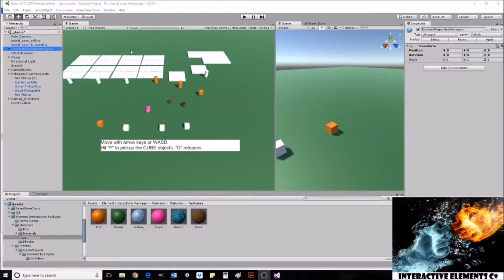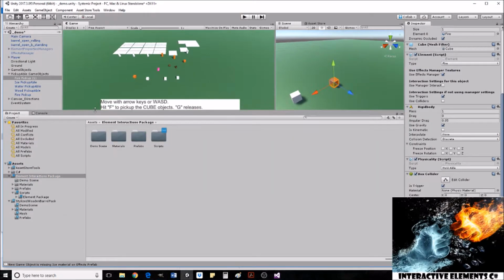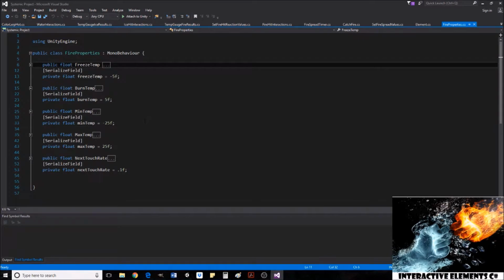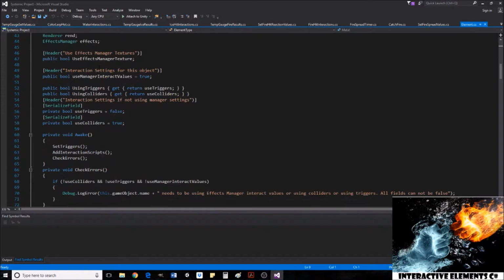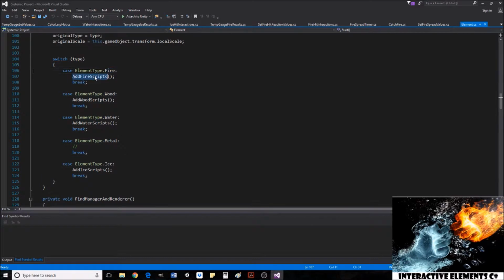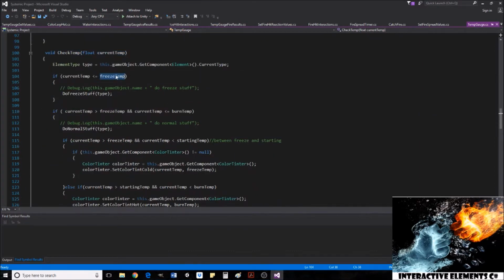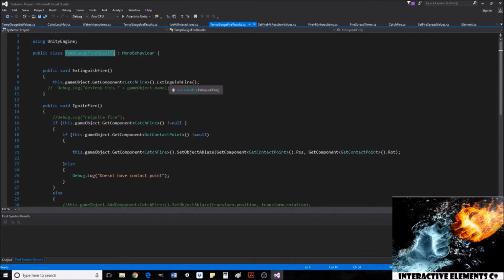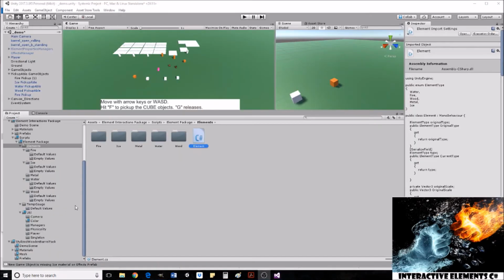System Analysis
This video goes into some depth about how the Interactive Elements Script Solution works behind the scenes.